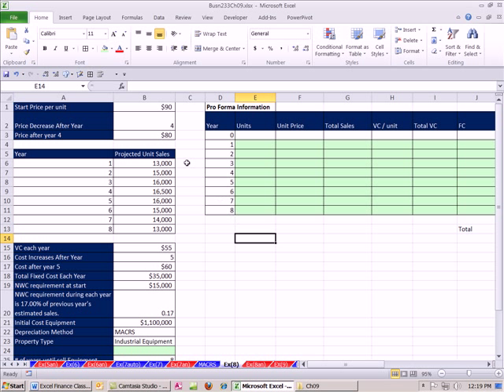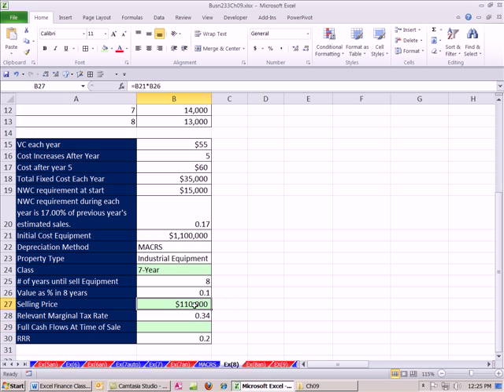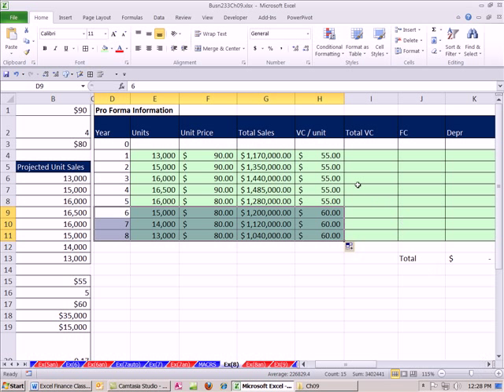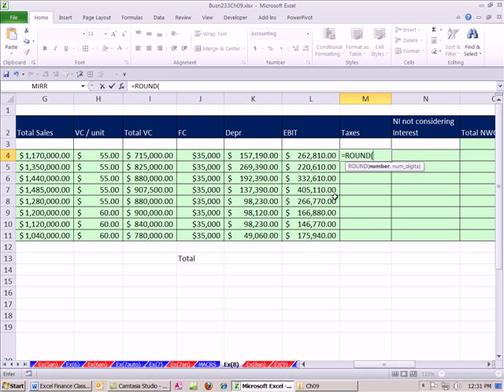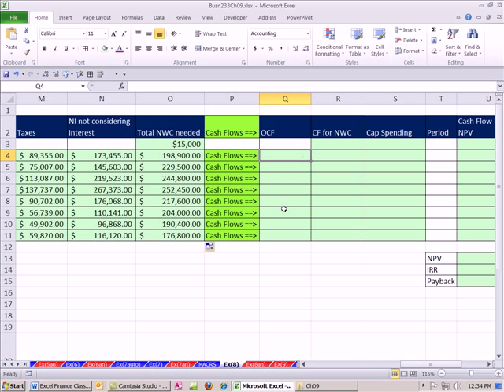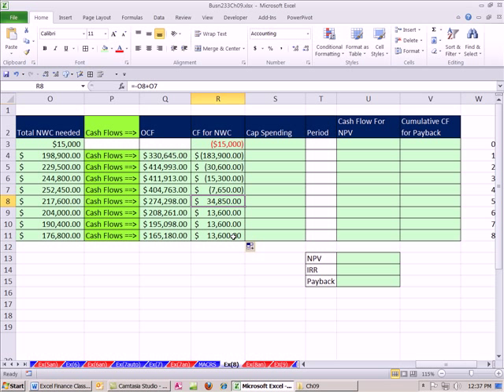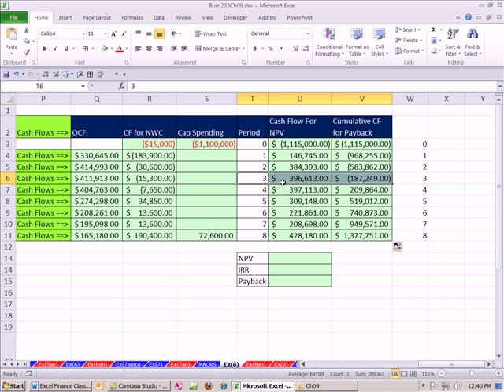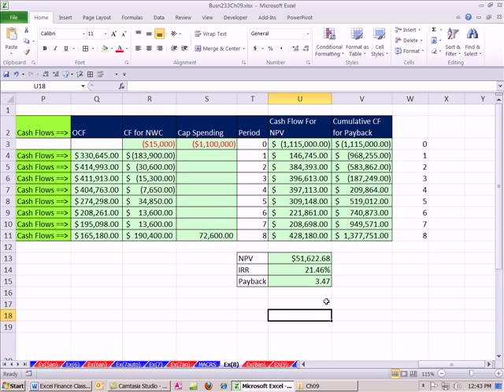ACCTG 455: Excel Finance Class 86: Estimating Cash Flows For NPV Calculation Comprehensive Example.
Highline College ACCTG 455 chapter 8: Net Present Value & Other Investment Criteria, and other calculations taught by Mike Girvin.

Comprehensive Example of estimating Cash Flows For Net Present Value and Internal Rate of Return calculations for Asset Valuation.